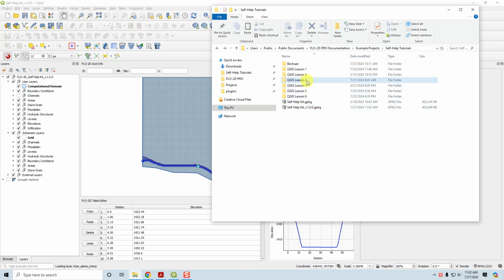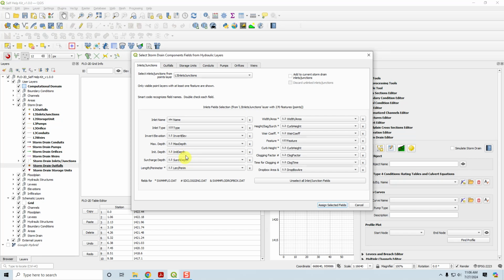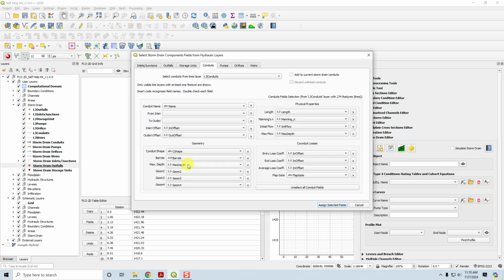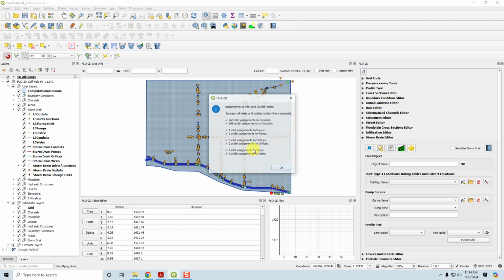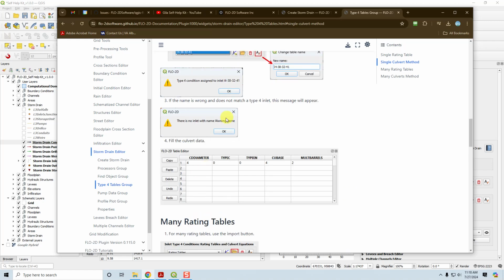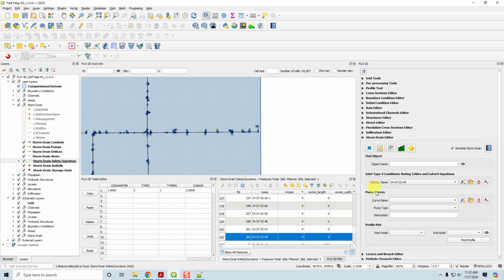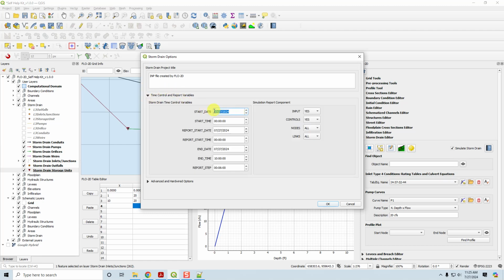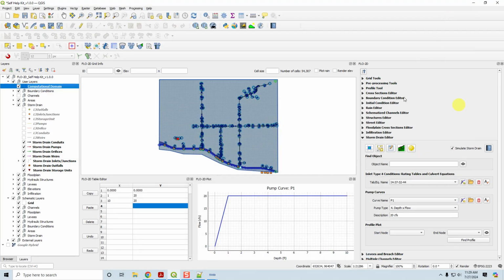6-Storm Drain Lesson Advanced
Set up a FLO-2D Storm drain from external shapefiles.